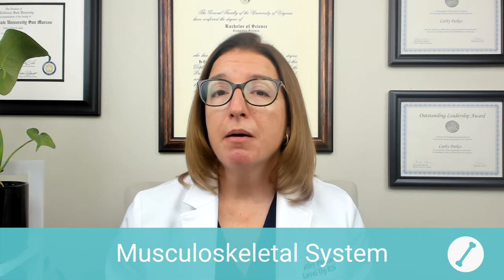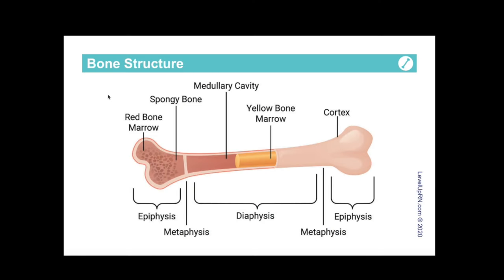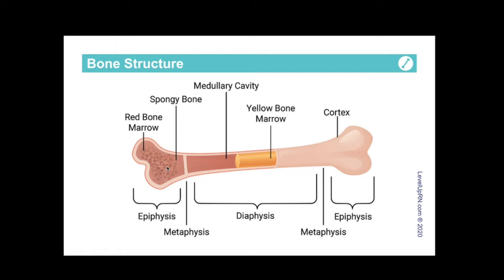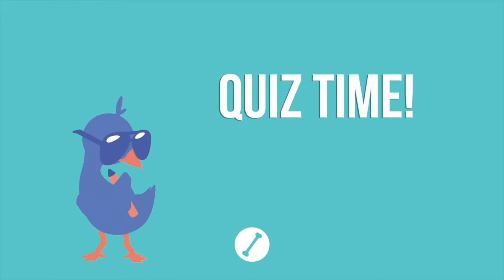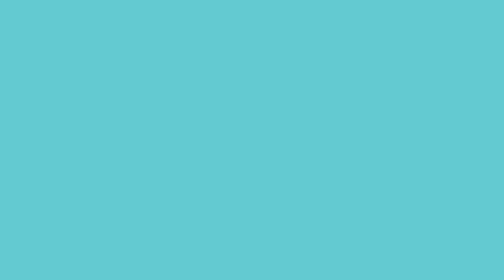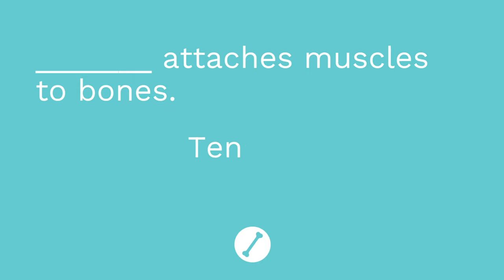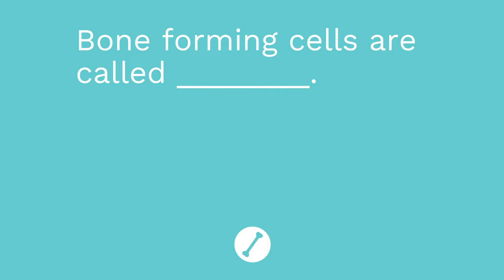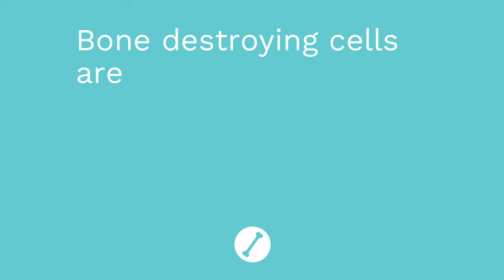Introduction, Anatomy & Physiology Review - Medical-Surgical - Musculoskeletal System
The Medical Surgical Nursing Musculoskeletal System playlist. An anatomy and physiology review of the Musculoskeletal System, including the key functions and components of the musculoskeletal system. Bone layers, long bone components, bone remodeling , and the minerals/hormones that affect bone growth. The key components of a synovial joint.

00:00 What to Expect in the Musculoskeletal System
1:24 Musculoskeletal System
1:35 Components of the Musculoskeletal System
2:25 Bones
3:26 Bone Remodeling
3:39 Memory Trick
4:17 PTH
5:04 Growth Hormone
5:34 Synovial Joints
6:35 Quiz Time!